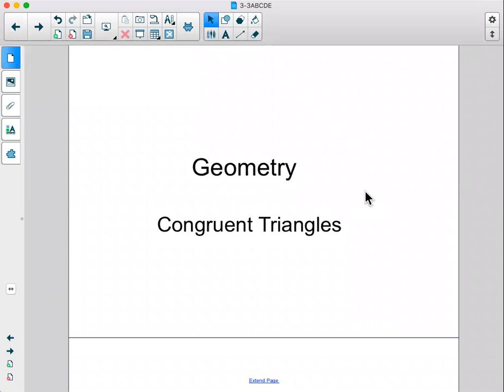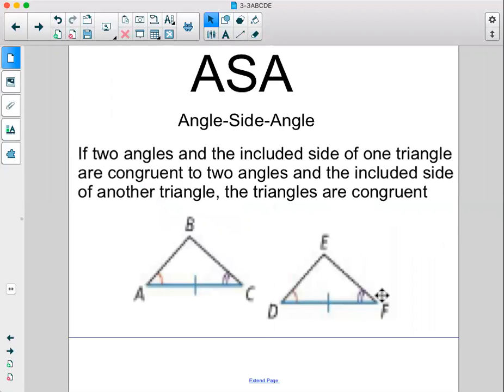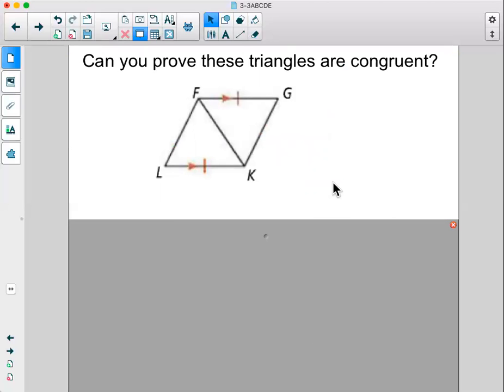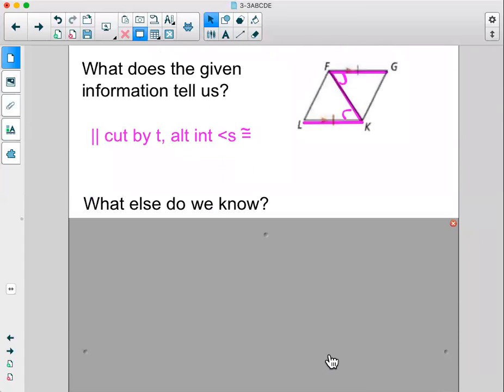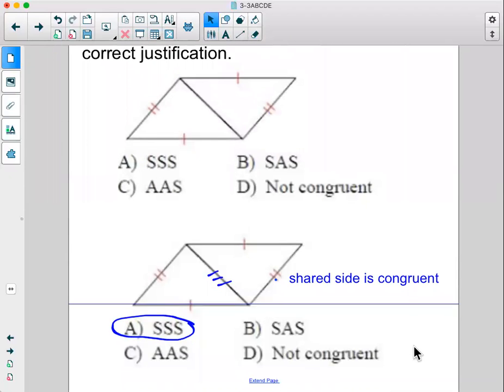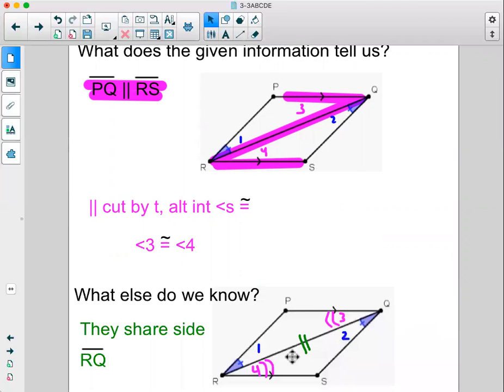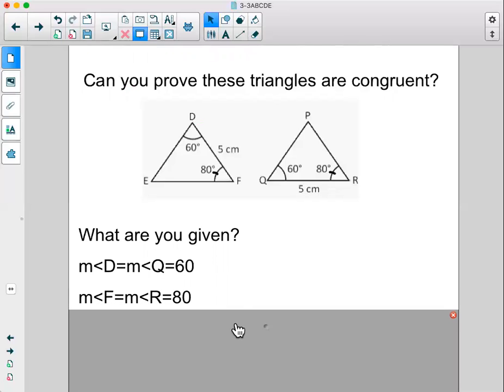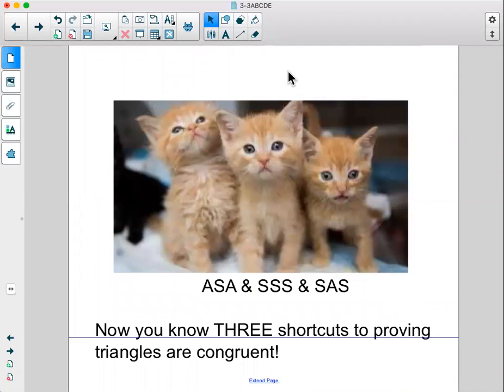ASA Triangle Congruence